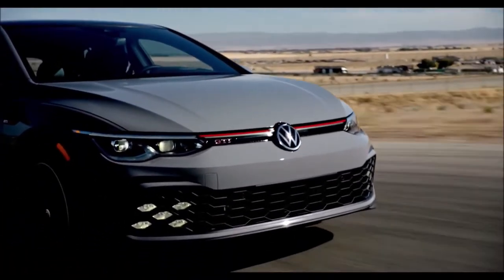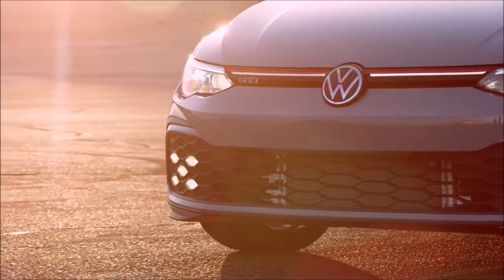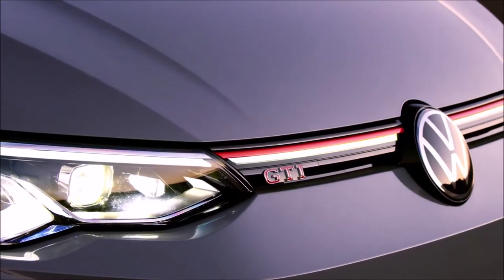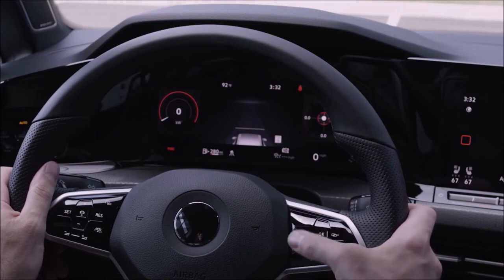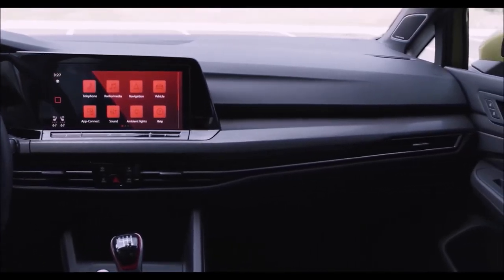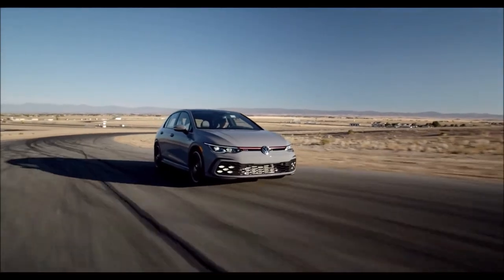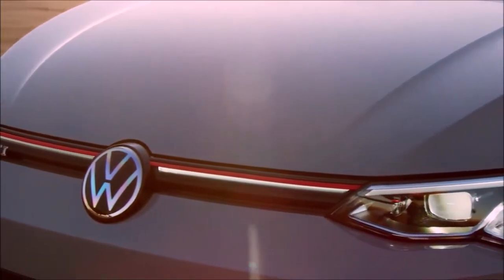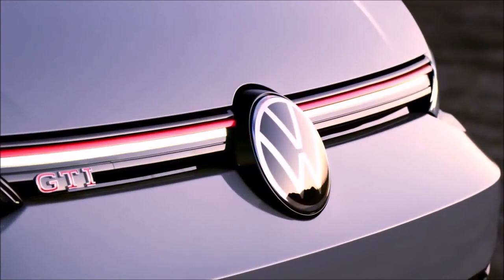2022 Volkswagen Golf GTI (US-Spec) 💪 To be Quicker, more Digital, Start at $35,540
Hey Guys, Here's All You Need to Know About The 2022 Volkswagen Golf GTI (US-Spec).

Thank you Volkswagen 💕💕💕